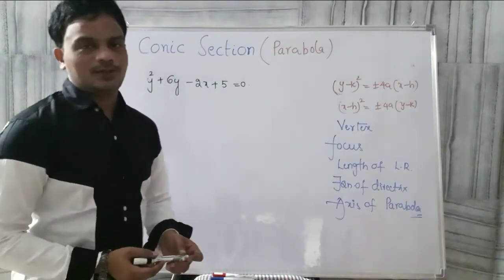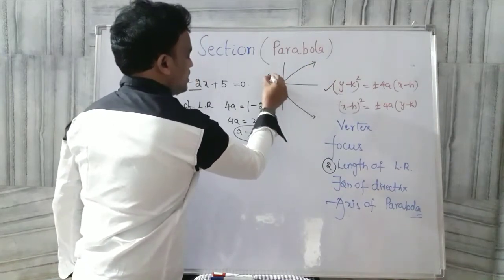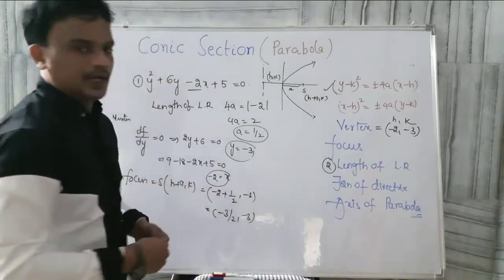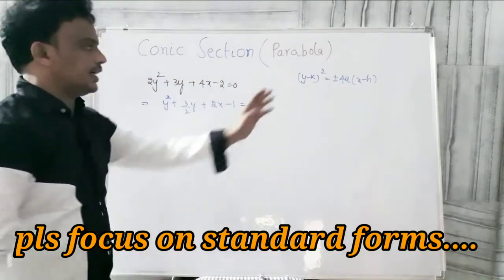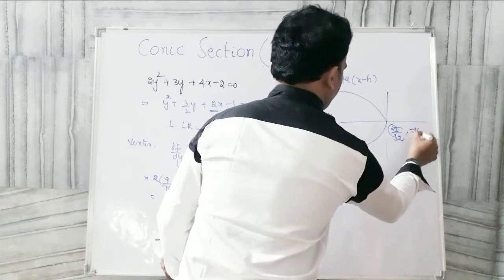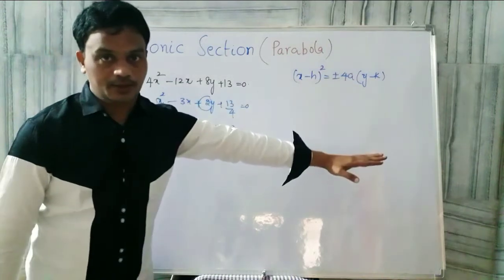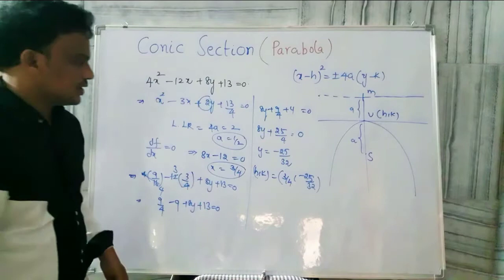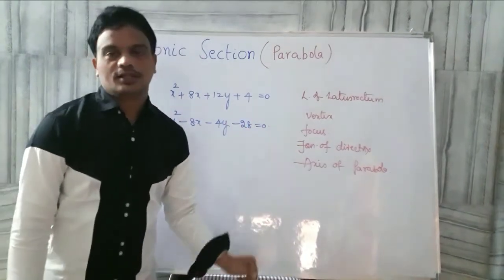Conic section ( Parabola ).. short cut by.. Ravi @ Maths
This video consists.. when eqn. of Parabola is given.. how to find vertex, focus, directrix, LLR